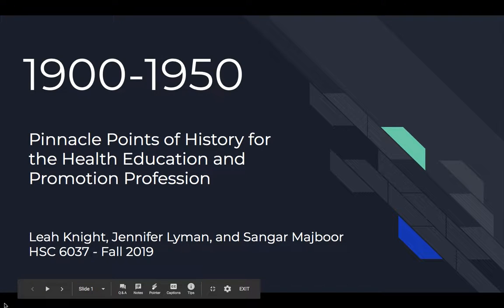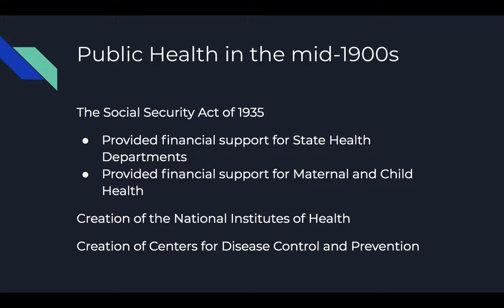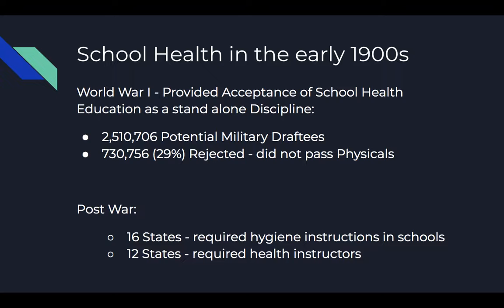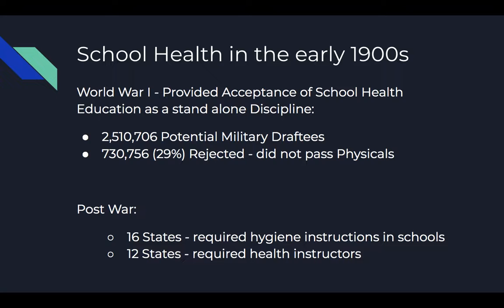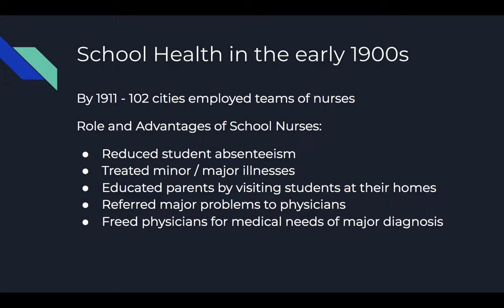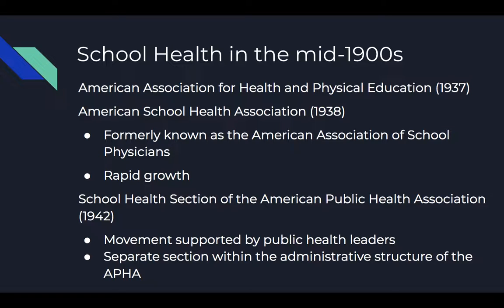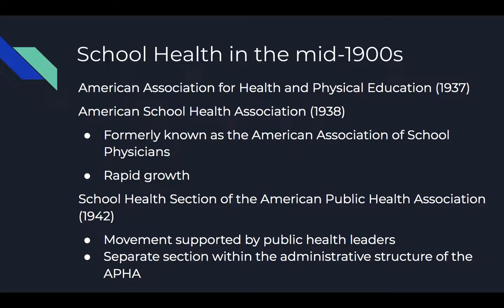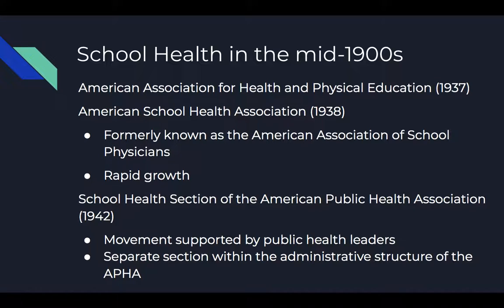HSC 6037 - Pinnacle Points of History for the Health Education and Promotion Profession 1900-1950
This video is a brief overview of the Pinnacle Points of History for the Health Education and Promotion Profession between the years 1900 and 1950.